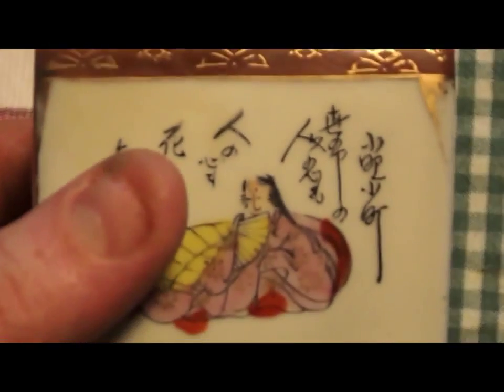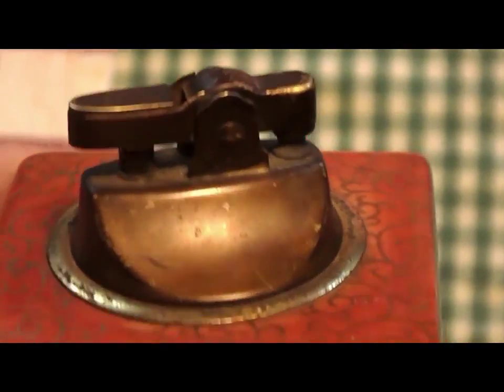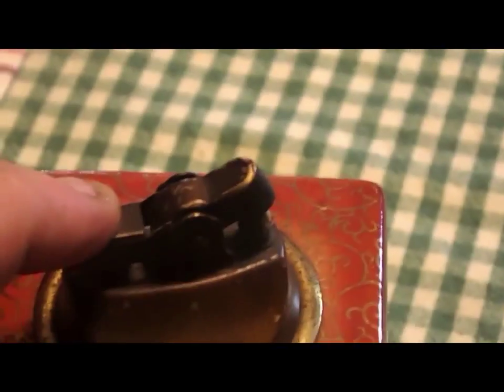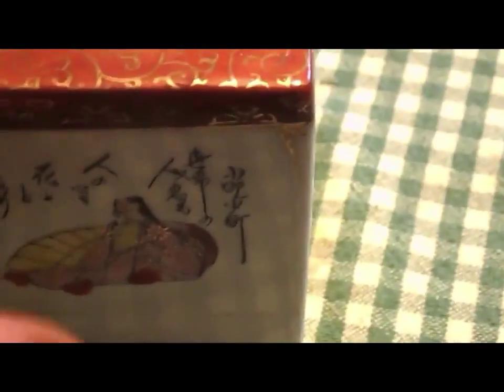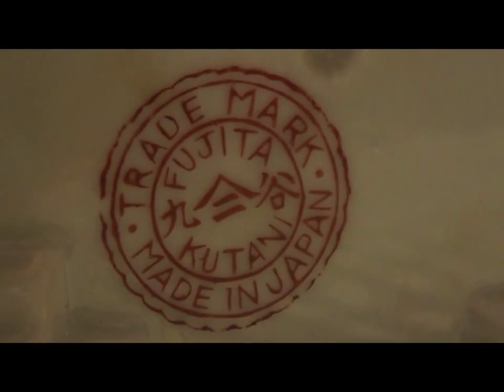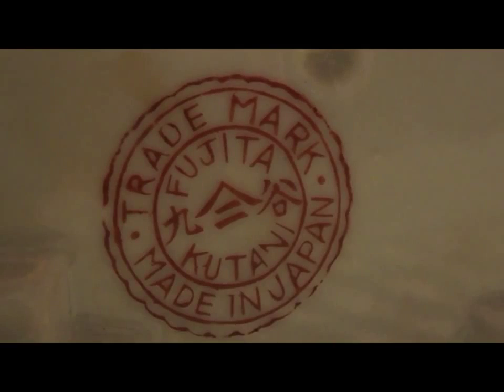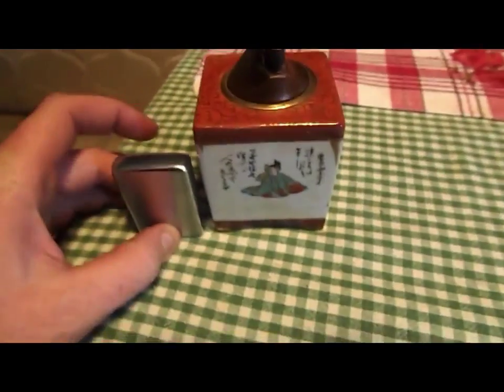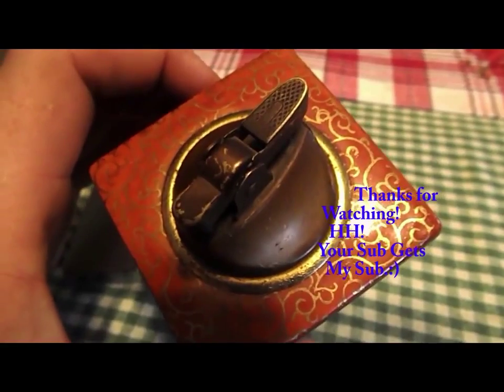Thrift Store Find Old Antique Japanese Lighter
Hey My friends just thought I  would share  this neat find with you all. A Old Antique Japanese Lighter I got at a thrift store.

thanks your sub gets my sub. Love you all.